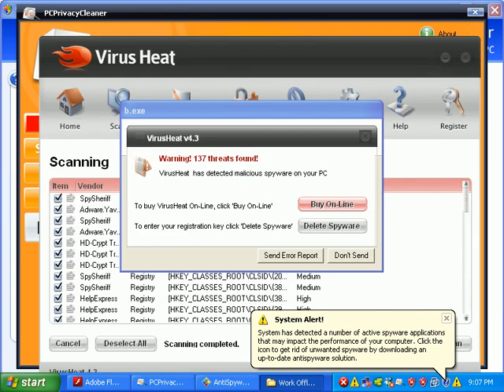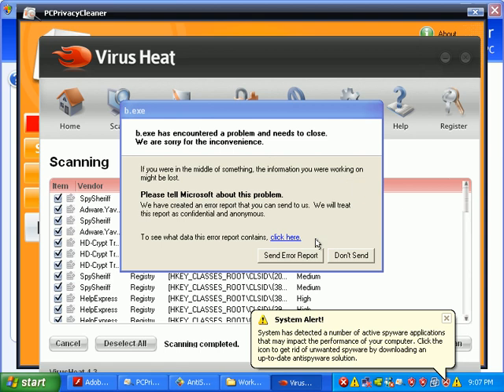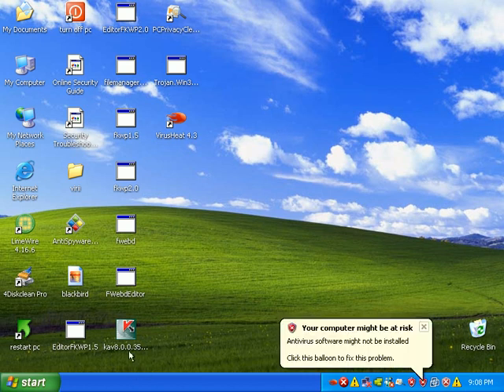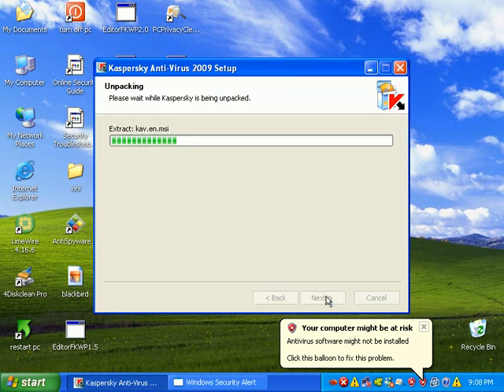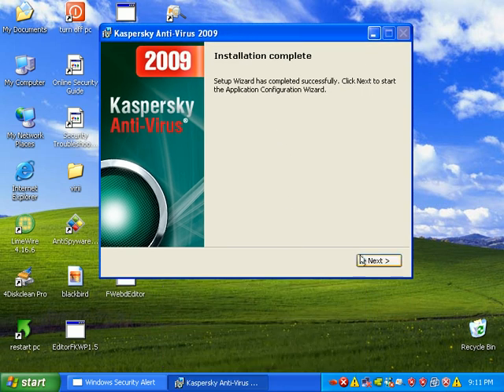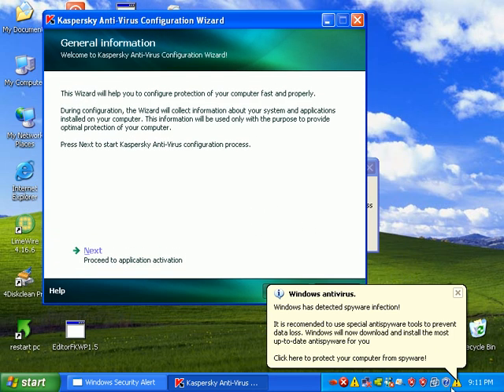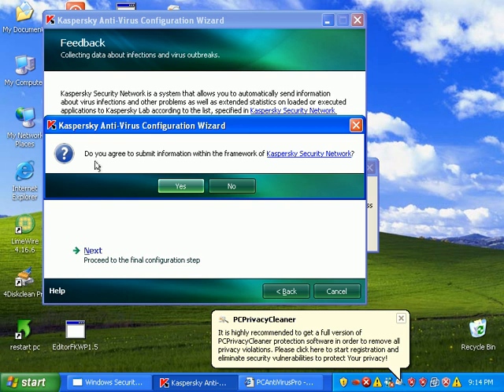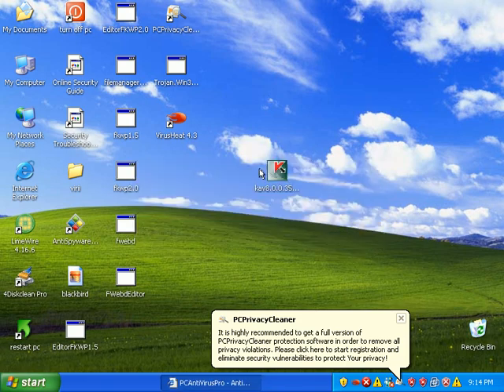Kaspersky AntiVirus 2009 Review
See how KAV 2009 handles hundreds of infections like trojans, rogue antivirus, popups, downloaders, fake system alerts and everything else under the sun!

Is it worth your money?  Find out!